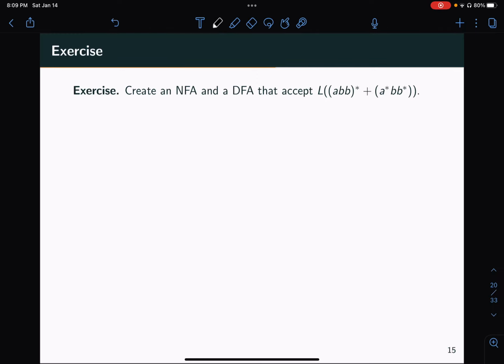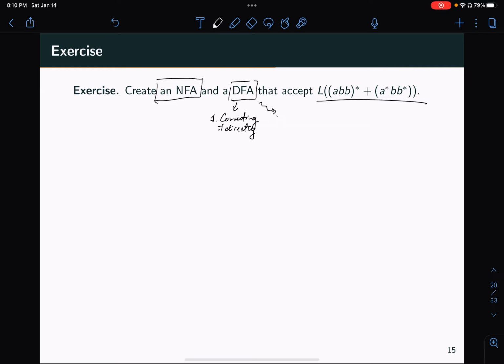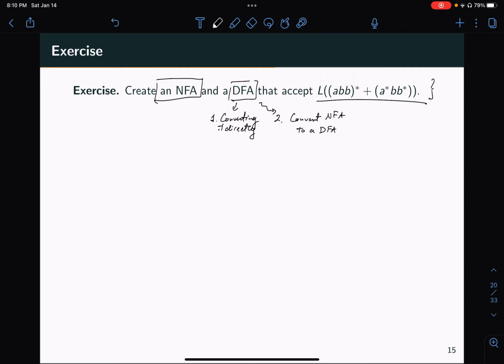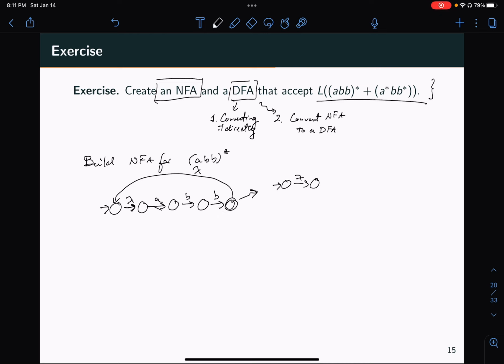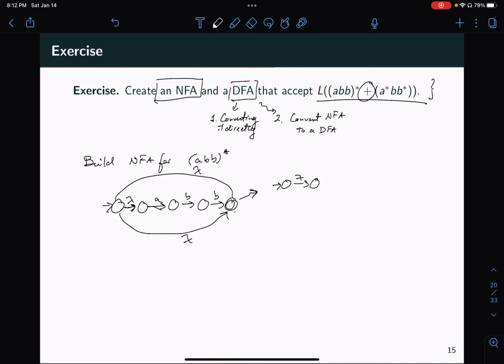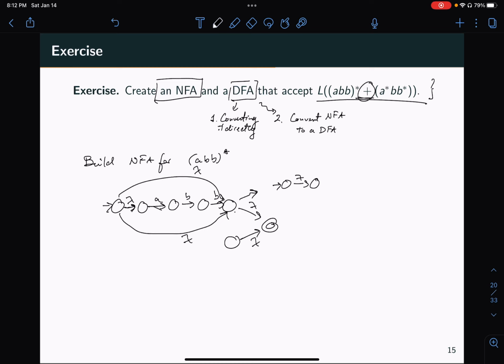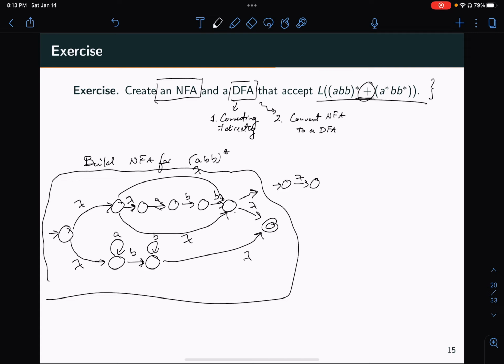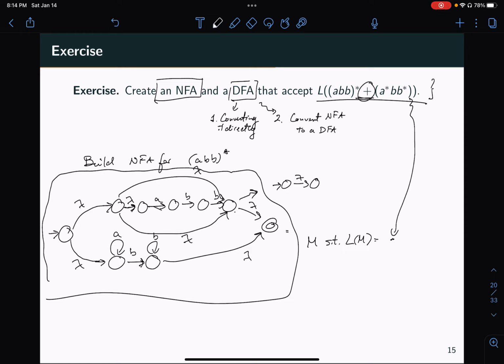Find an NFA from the regular expression (abb)* + (a*bb*)